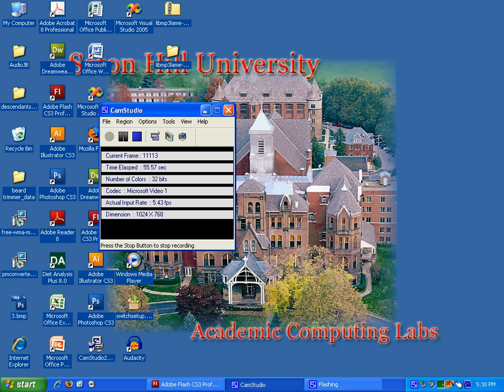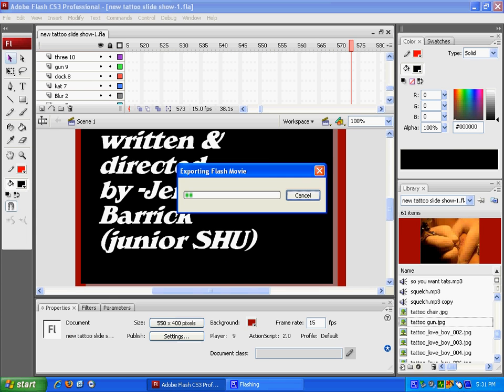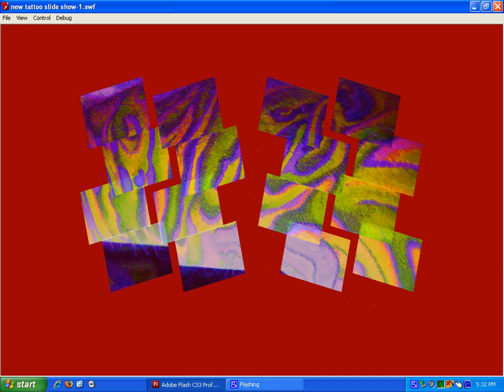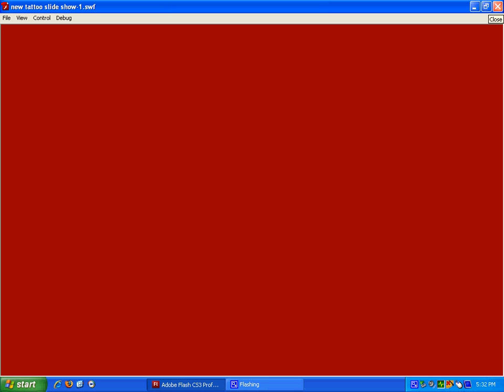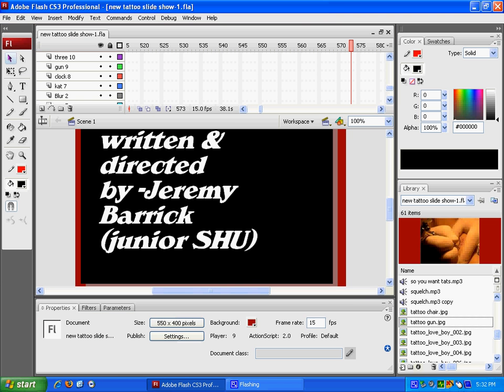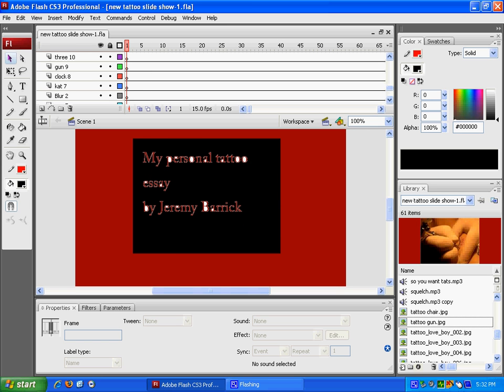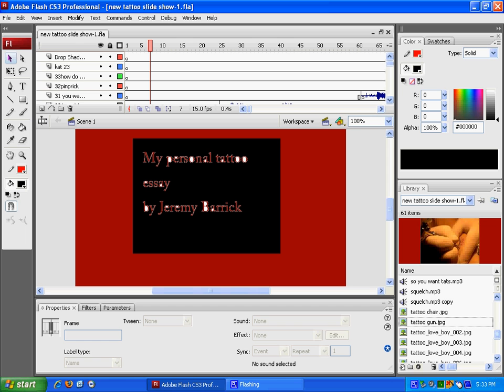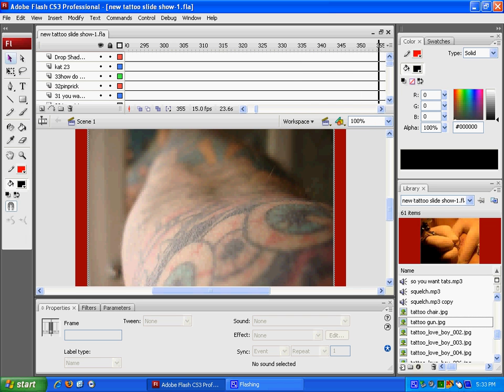flash tattoo.avi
Flash presentation of personal tattoo essay